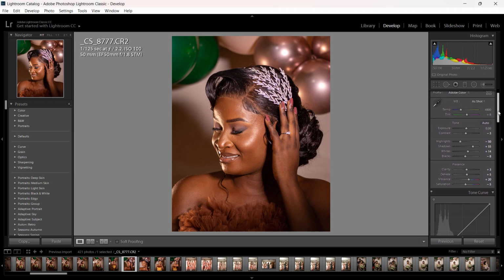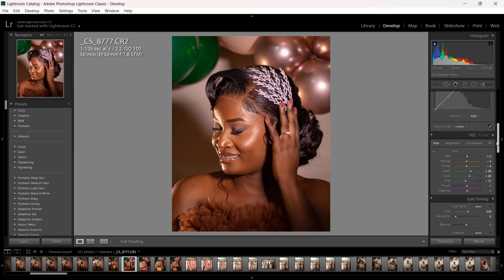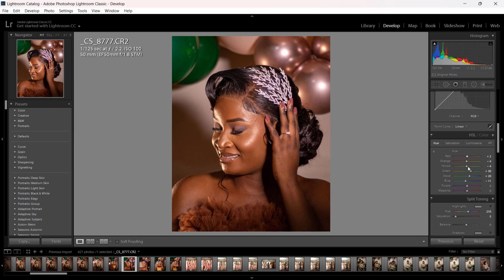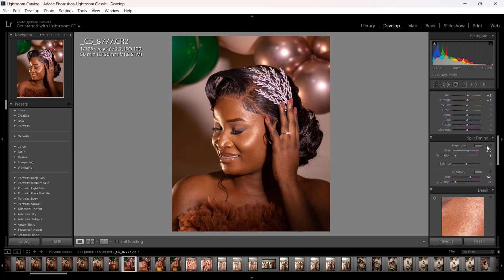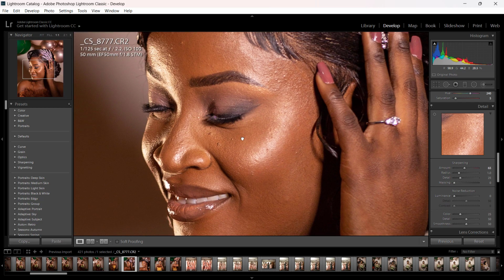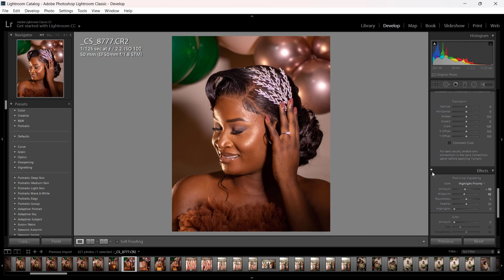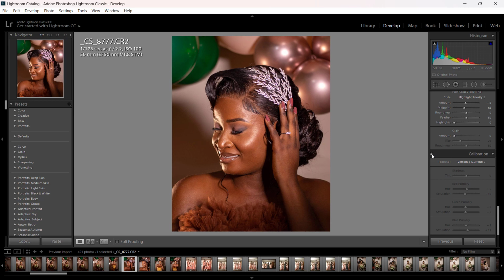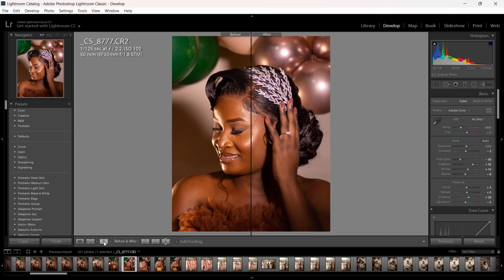FREE PRESET FOR LIGHTROOM & CAMERA RAW || FREE DOWNLOAD